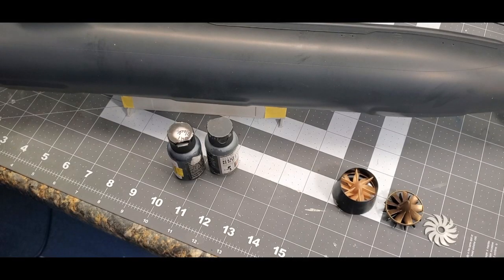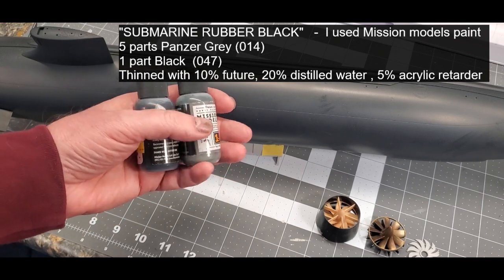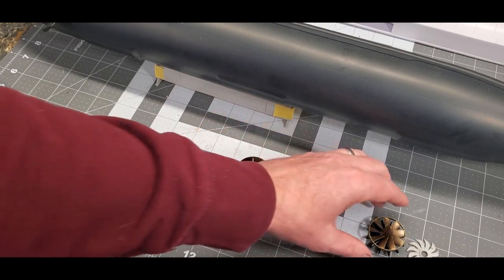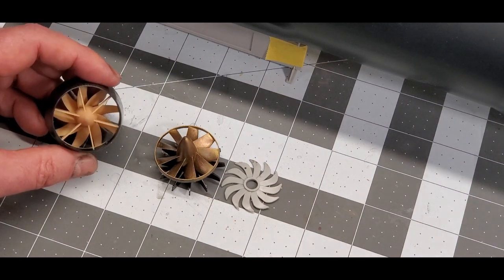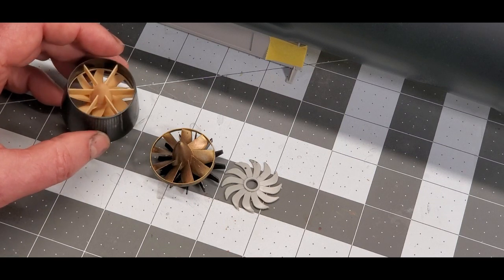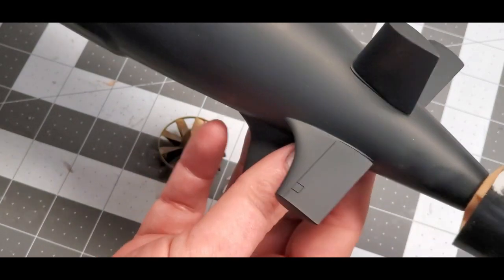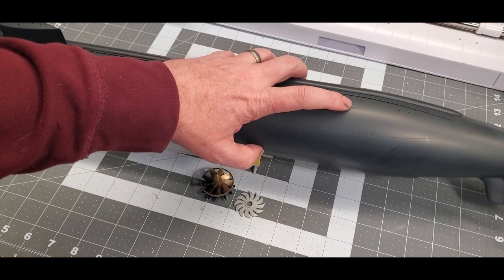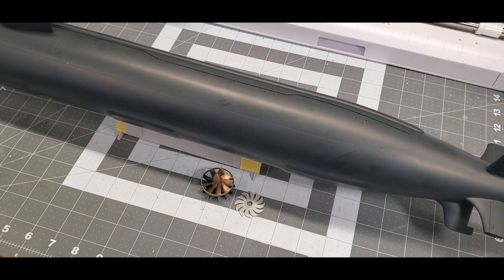Trumpter Seawolf in 1/144 episode 4 (day 9) PUMP IT UP!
I'm finally painting this beast.. Black? More like 20 shades of rubber.    I did actually upgrade the propulsion system, and in retrospect am glad I did. I'm extremely happy how that upgrade worked out.